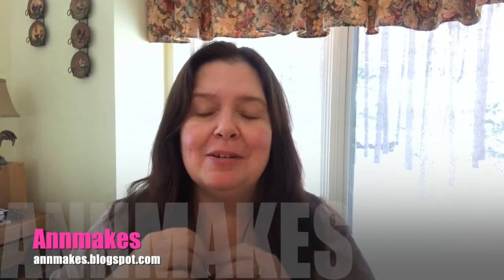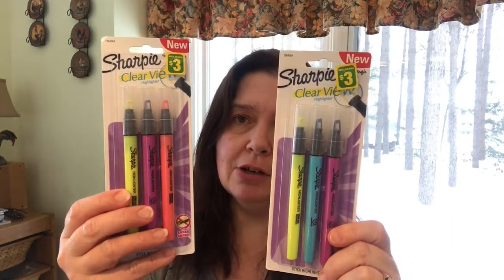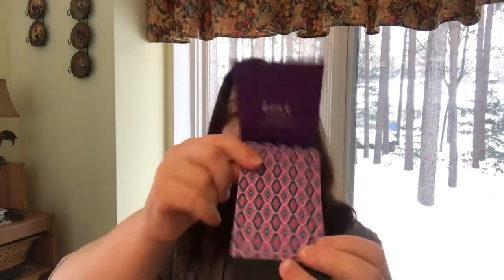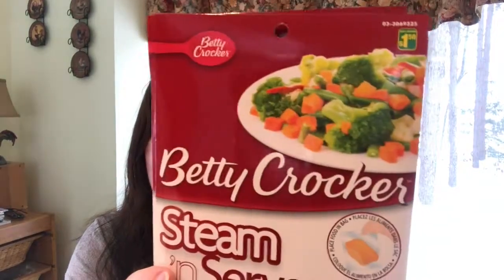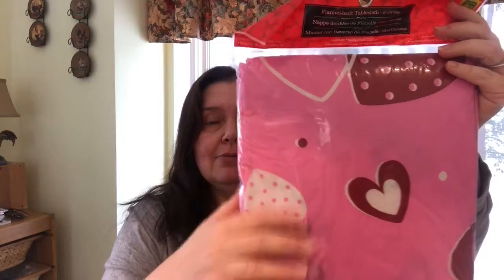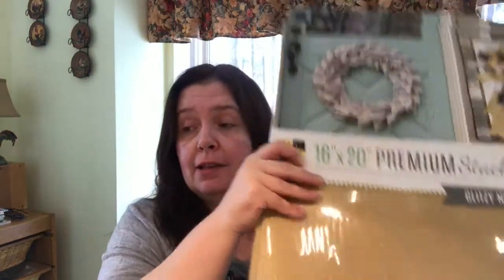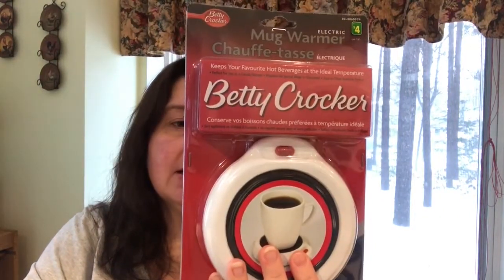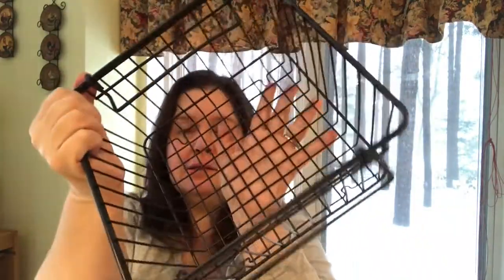Dollarama January Haul with Annmakes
A crafty haul from Dollarama done five days ago that took ALL this time to film and upload, due to interruptions, and Life!  Also, another peek at my new crafting space in the making with My cat.

***Be on the lookout for possible "LIVE" streaming Jan, 20, 21, 22 about 1 pm eastern (Toronto) time  11am (Phoenix).  Thank you.